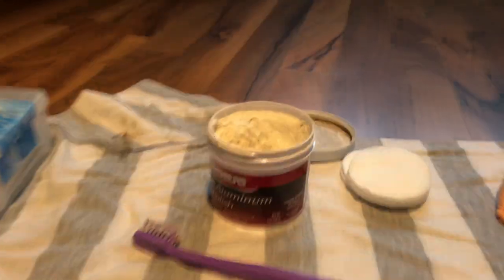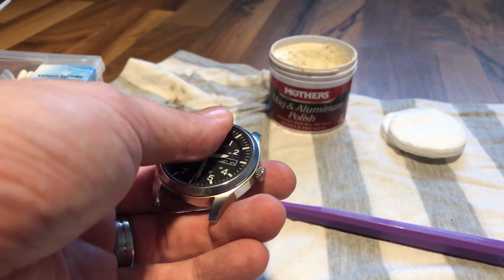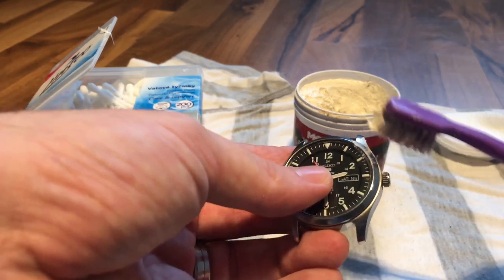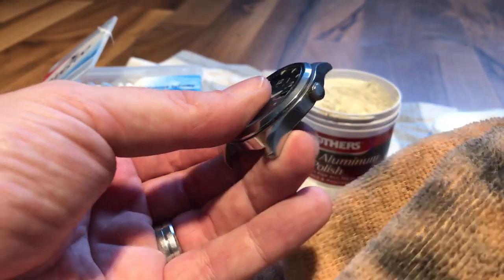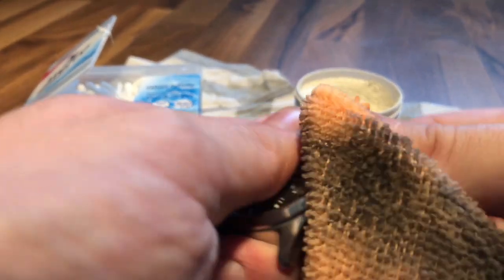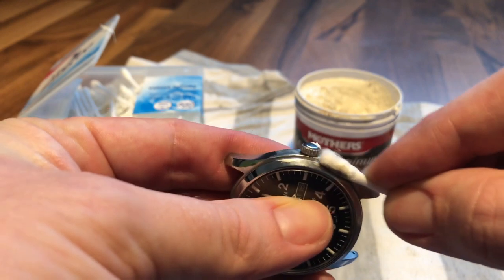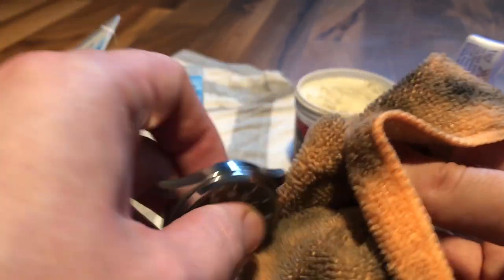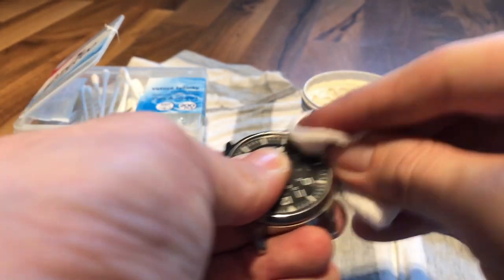Watch polishing - by hand - how to and what to use - Seiko SNZG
If you wandering what to use to polish watch by hand, have a look on this video may be it will help you. Don´t be afraid just go for it ( btw with polishing compound you can´t scratch mineral or sapphire glass at least i didn´t and i wasn´t that careful when doing it)

You’re free to use this song in any of your videos, but you must include the following in your video description (Copy & Paste): PACIFIC SUN by Nicolai Heidlas Music Creative Commons — Attribution 3.0 Unported— CC BY 3.0 Music promoted by Audio Library ––– • F.A.Q: How to use music ––– • Main Playlists: Artists Genres Moods ––– • Follow us: Facebook Twitter Instagram SoundCloud Google+